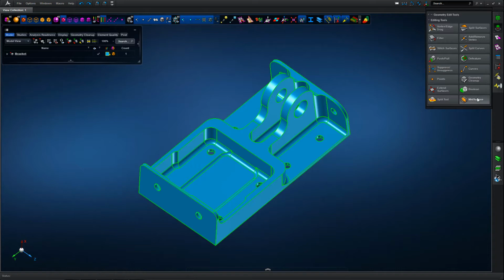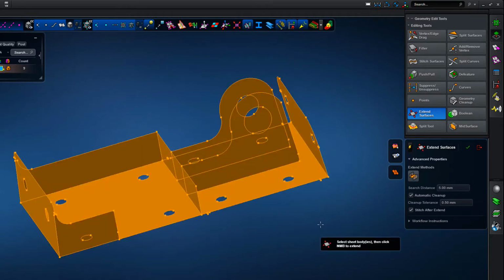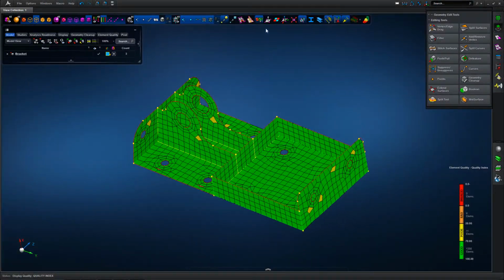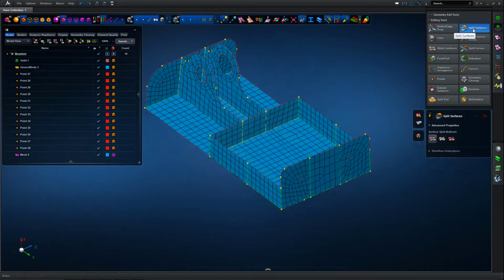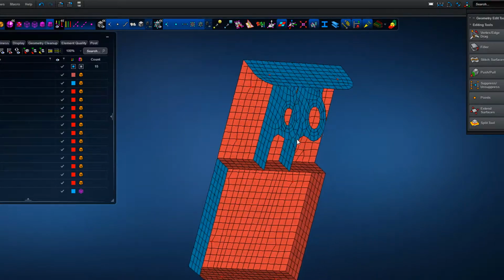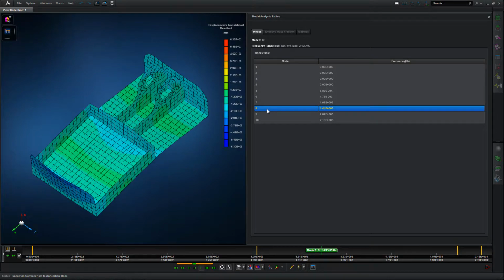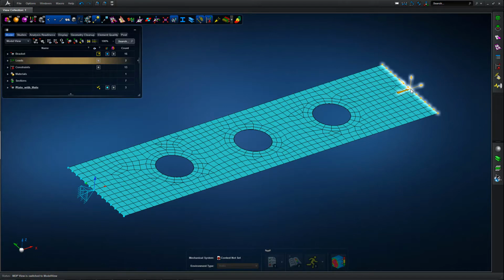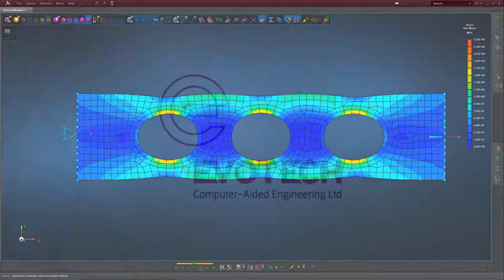Apex 101 | 2D Modeling and Analysis | Evotech CAE Ltd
This tutorial is focused on 2D Finite Element model, build, analysis and post-processing within MSC Apex